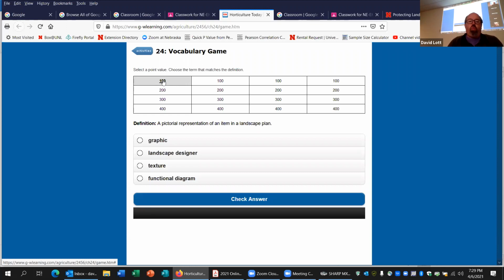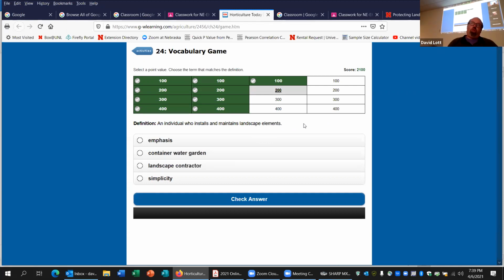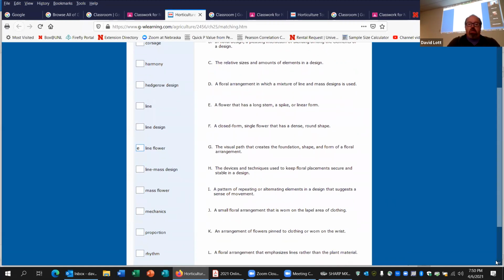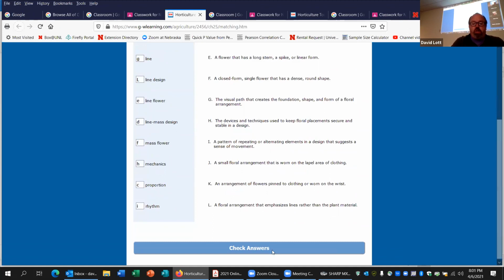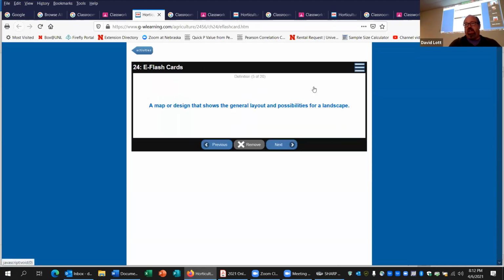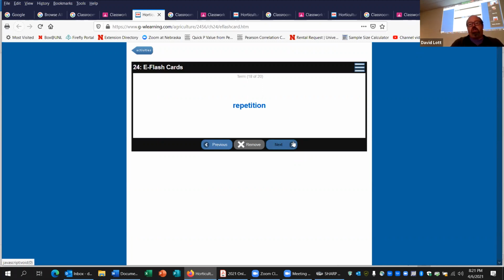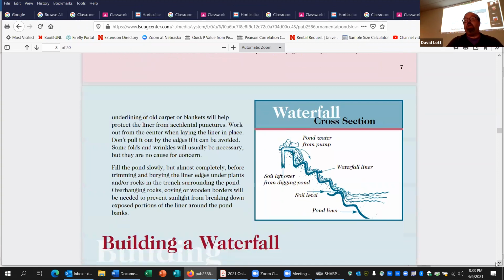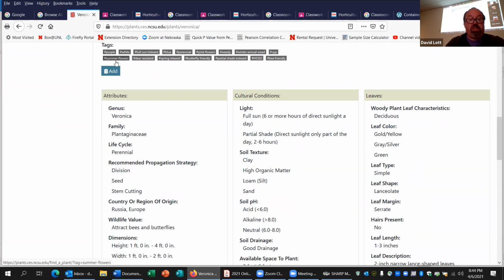MG Class 21.4.6 Landscape Design